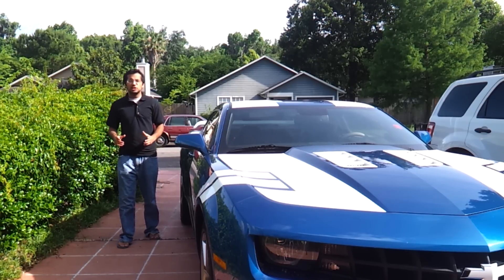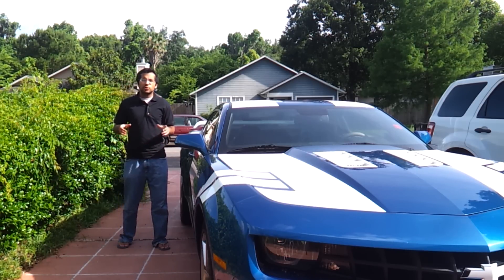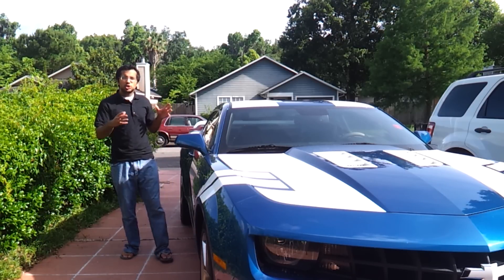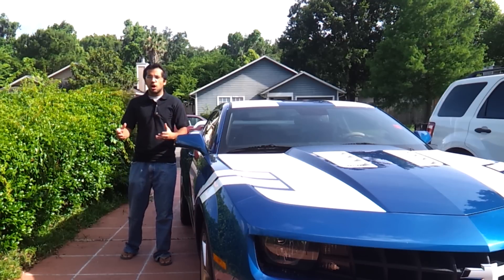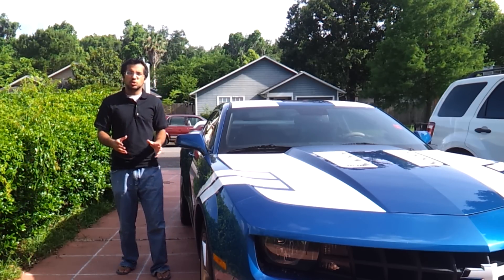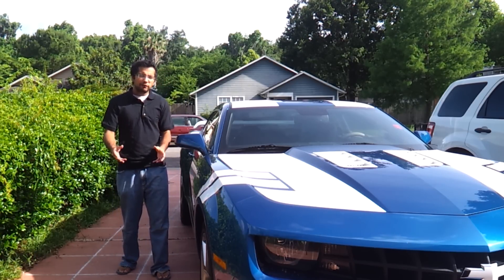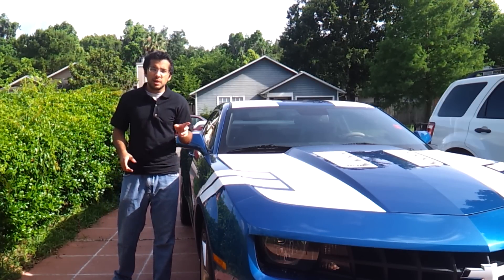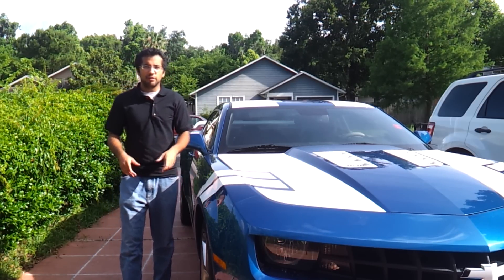Mike Phillips Parody